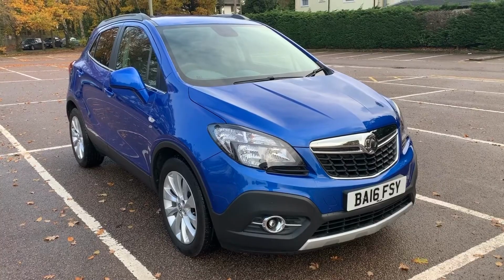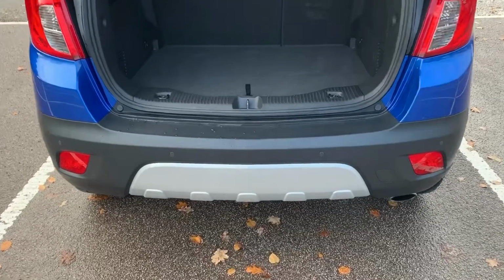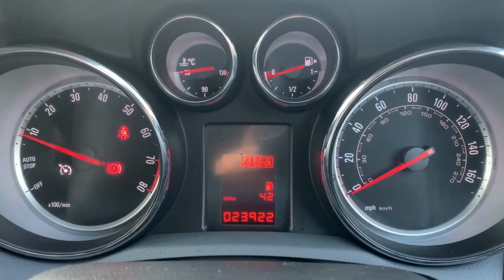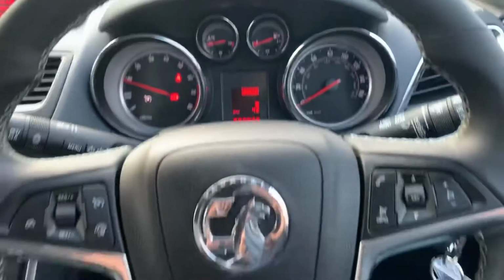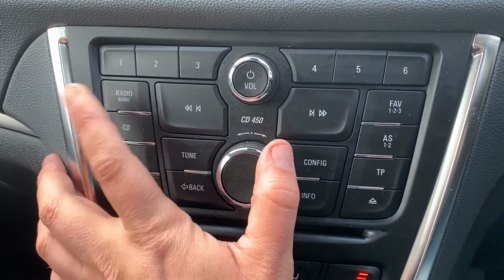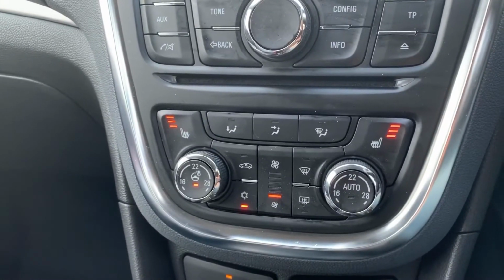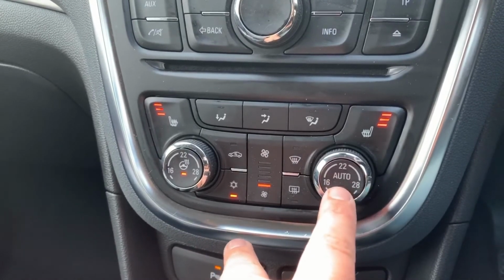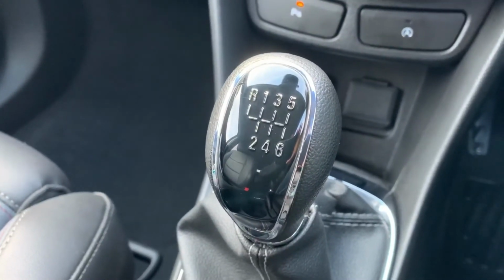Vauxhall Mokka BA16FSY